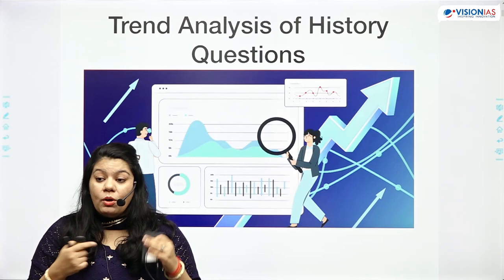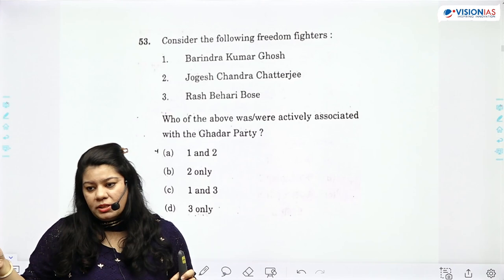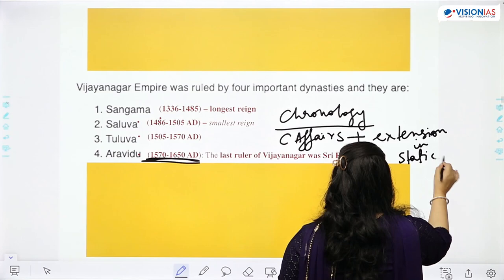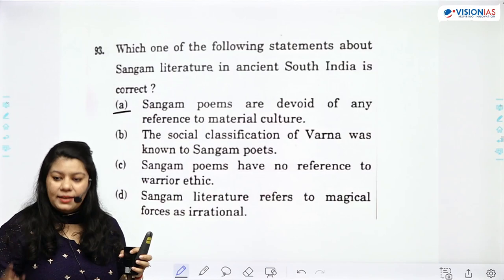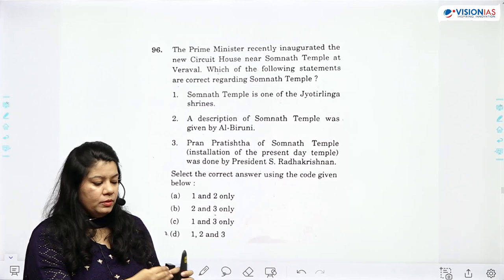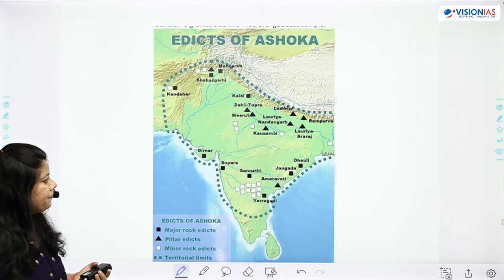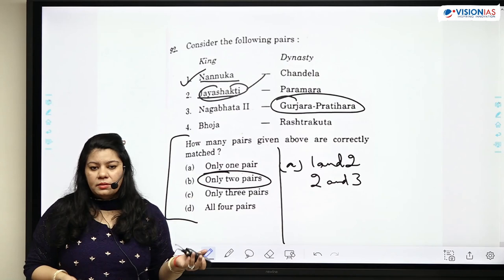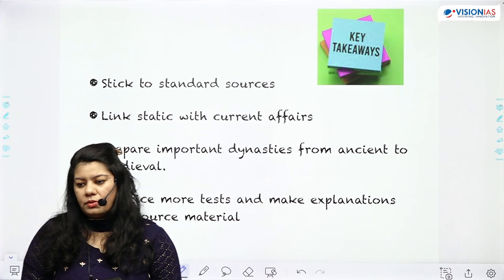Analysis of UPSC Civil Services GS Prelims 2022 Questions | Indian History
ALL INDIA TEST SERIES FOR GS MAINS 2022
Master the answer writing for GS Mains 2022 exam. Join the All India GS Mains Test Series 2022. Available in following formats -

- 8 FULL LENGTH TESTS
- 12 TESTS (8 Advanced + 4 Full Length Tests)
- 16 TESTS (8 Advanced + 8 Full Length Tests)
- 12 FULL LENGTH TESTS

- Answer booklets evaluated by experts with proper feedback, comments & personal guidance.
- Model answers (Synopsis) and Analysis of every mock test paper
- Personal mentoring to help you tackle challenges and enhance your performance.
- Available in Online and offline mode in English and Hindi medium
- Watch the test discussions and doubt clearing sessions live online.

Available in English/Hindi medium in Classroom/Online mode

Starts 12 June

ADVANCES COURSE FOR GS MAINS 2022
Write UPSC GS Mains 2022 exam with confidence. Join the Advanced Course 2022. Starting from 16th June, 1 PM.

Features of this course are:
- Target complex topics & how to inter-link them to fit any answer
- Comprehensive coverage with notes & Mains 365 classes
- Focus on topics that are conceptually challenging
- Analyse, focus and fulfil the demands of the UPSC mains exam
- Improve with corrective measures through Sectional Mini Tests

Leave no stone unturned in your preparation for GS Mains 2022 exam. Register now.